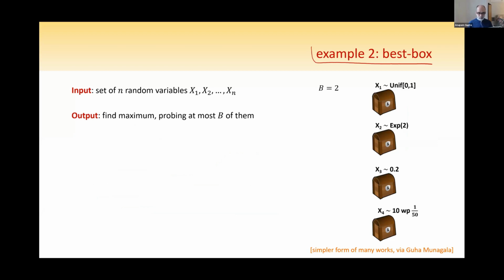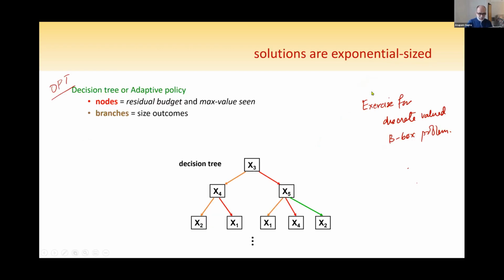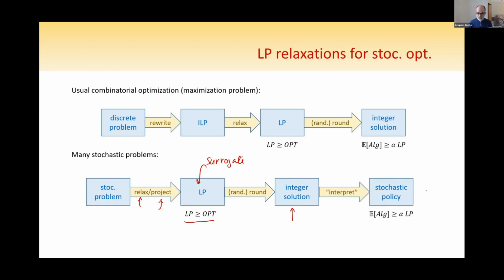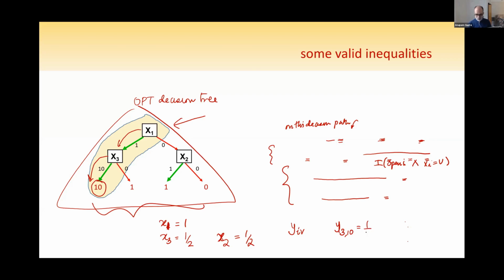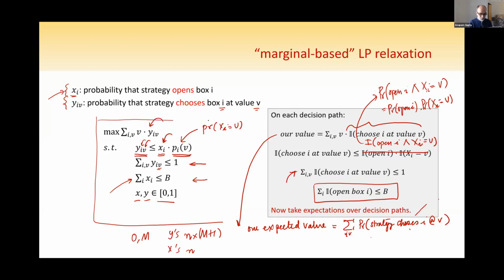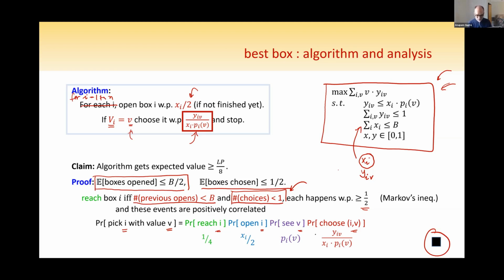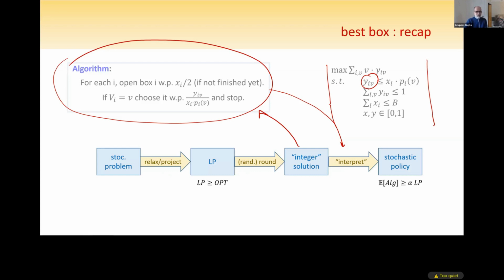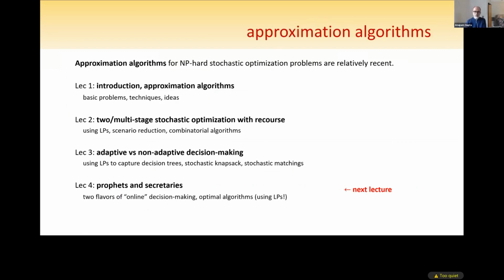Lecture 3: Approximation Algorithms for Stochastic Combinatorial Optimization (mini-course)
The third of four lectures by Anupam Gupta (Carnegie Mellon) of a mini-course given in the (on-line) Discrete Mathematics Summer Schools, Jan 18-22, 2021.